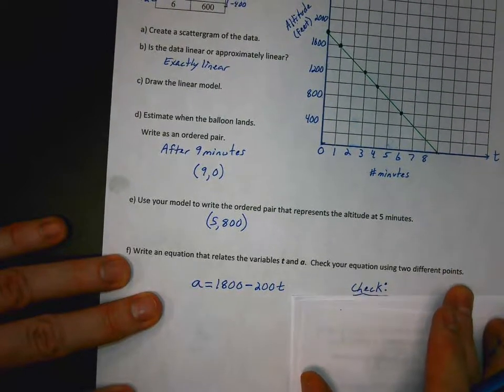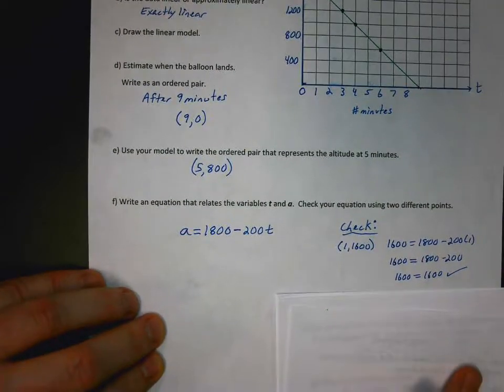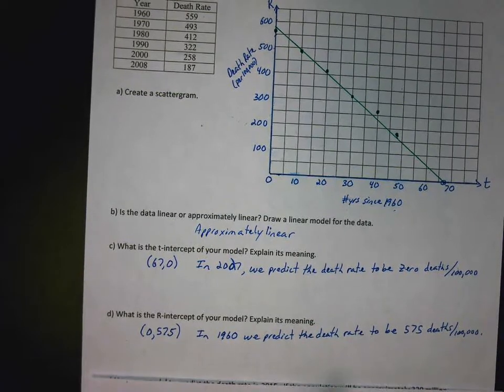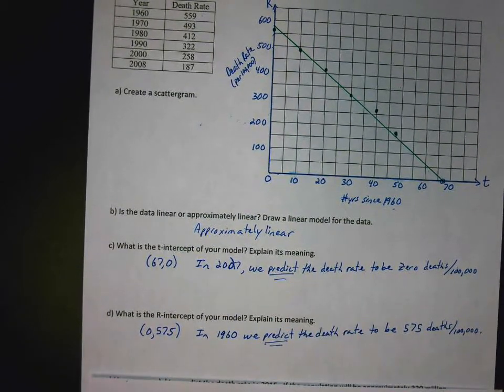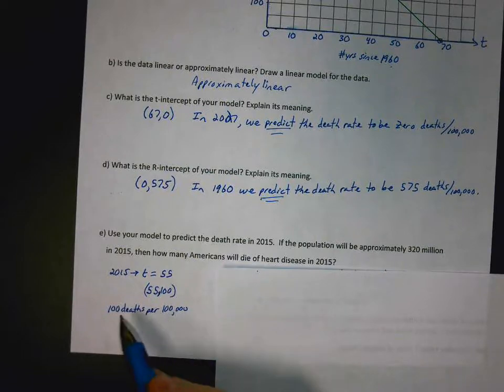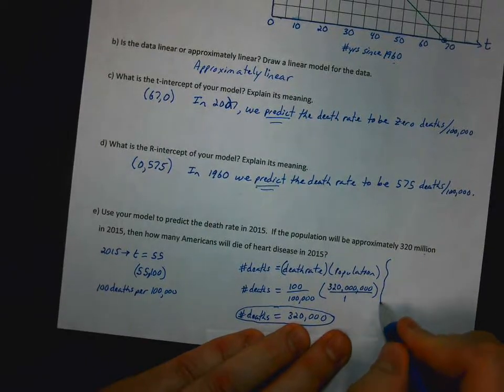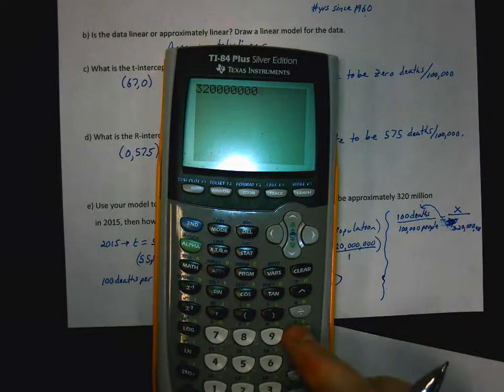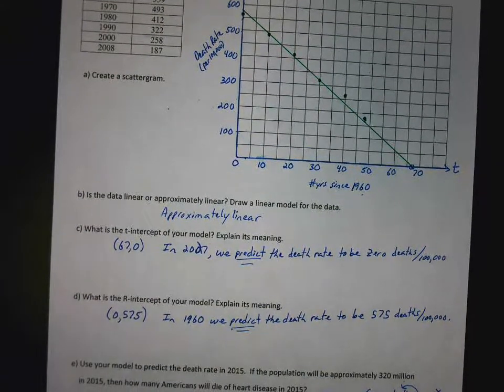Approximate Linear Models Part 2